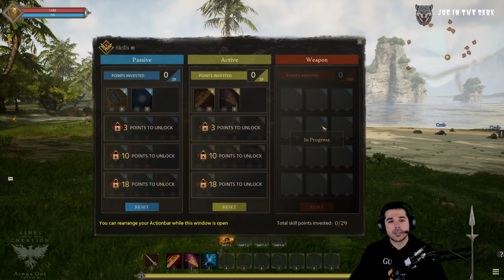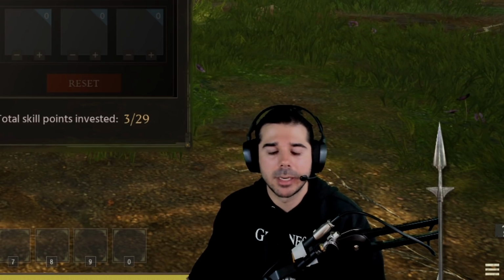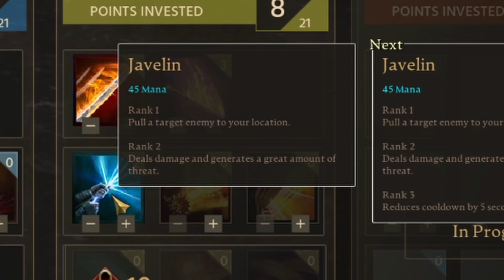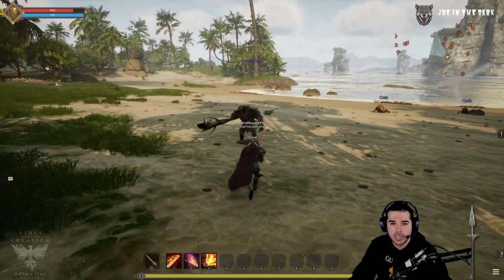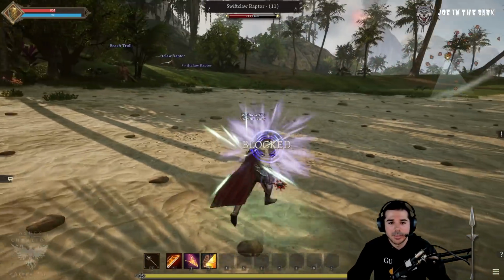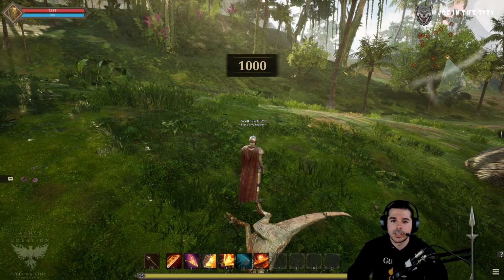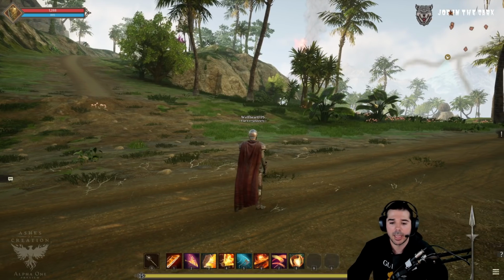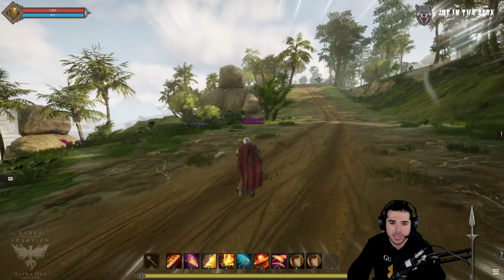Ashes of Creation ⚔ Tank Class Guide (All Skills Alpha One Preview)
Ashes of Creation The Tank Class Alpha One Preview

In this video I am going to go over all of the tank class skills currently available in the alpha one preview for Ashes of Creation.

GAME: Ashes of Creation MMORPG PC

CHAPTERS
0:00
1:23 Onslaught
2:50 Lacerate
4:43 Javelin
6:36 Resounding Smash
7:43 Bulwark
9:45 Weapon Toss
10:50 Shockwave
12:15 Myrmidon's Fury
13:20 Ultimate Defense
14:08 Passive Skills